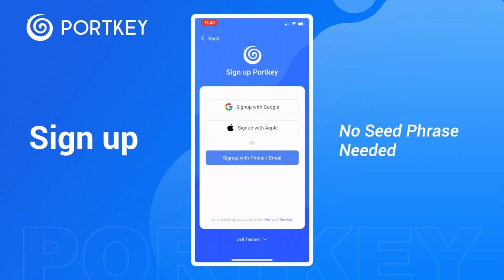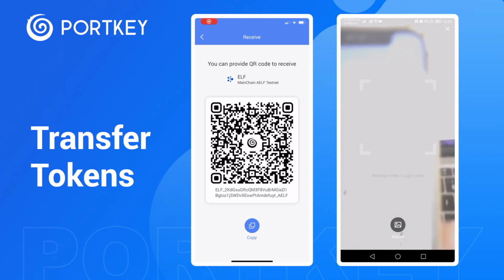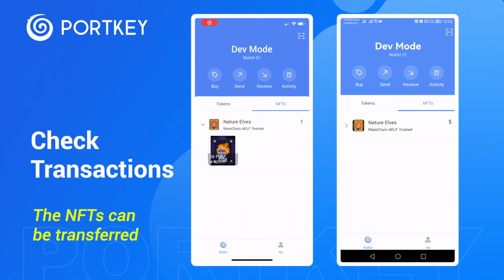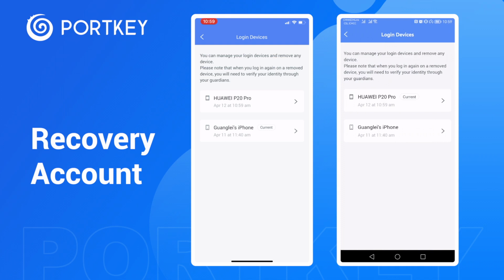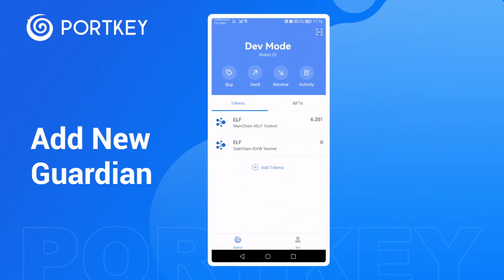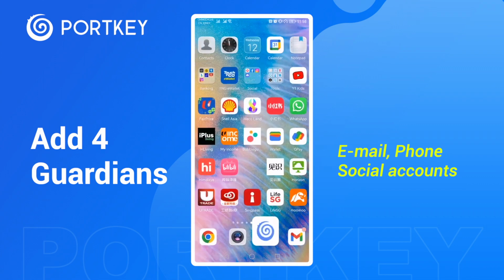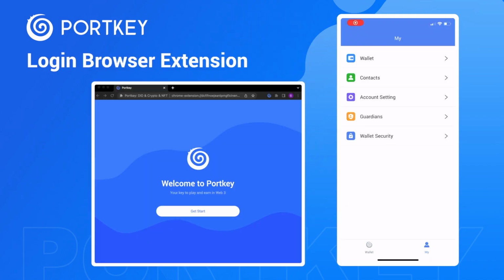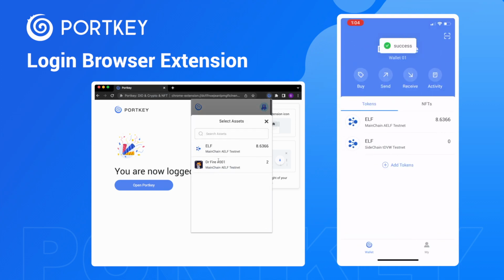Portkey Demo Video (Full tutorial)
Portkey can be your first CA wallet migrating from Web2 into Web3. Powered by layer-1 network aelf, Portkey allows you to log in without seed phrases. It is fully decentralized and secure with social recovery capability. And it's free to use!

Watch the VIDEO ABOVE to get familiar with Portkey!